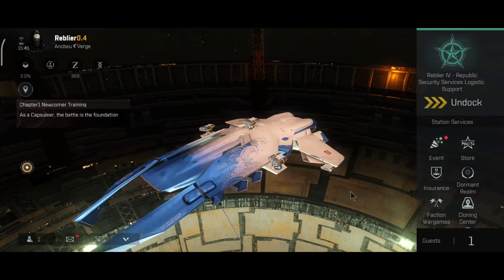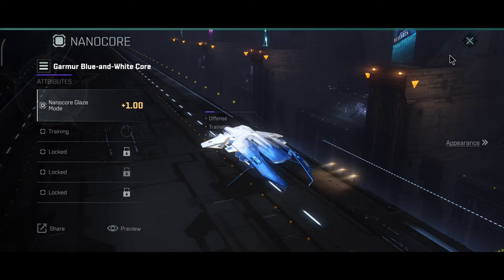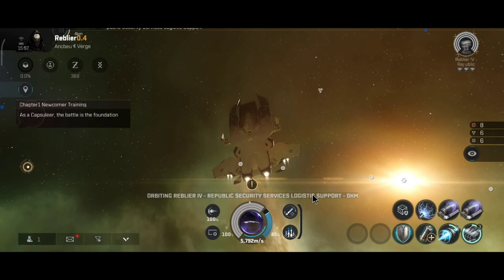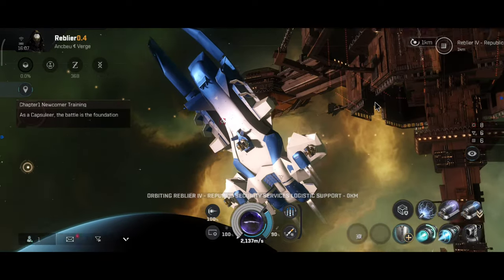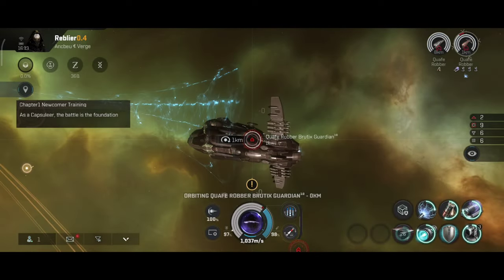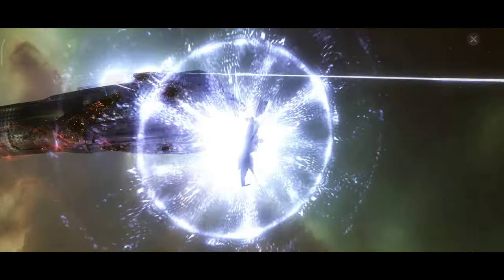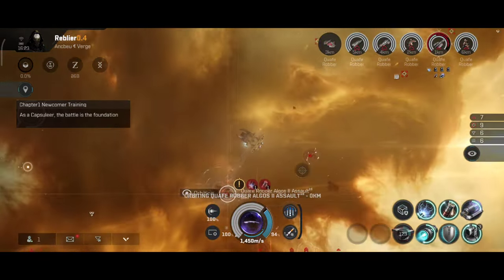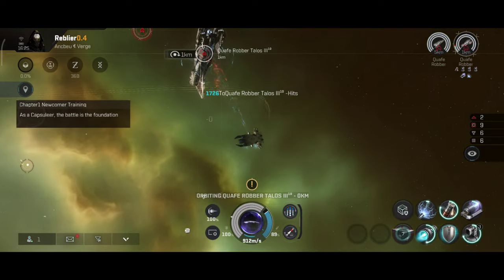EVE Echoes - Killer Kite Frigate - Garmur - PvP/PvE Fitting Guide - Mordu's Legion 1000+ DPS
1. Official EVE Sandbox Mobile Game
2. A Space Opera that Unfolds Across 8000+ Star Systems
3. Create Your Own Sci-Fi Legacy With 100+ Unique Ships
4. Join the Galactic War - Empires, Corporations, Conflict
5. Explore the Universe -Scan, Discover, T trade and Prosper